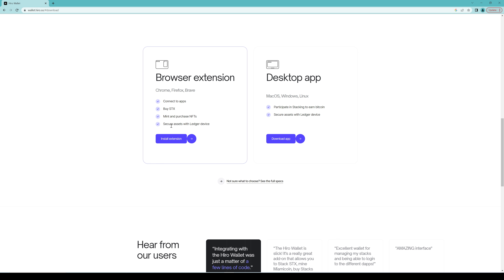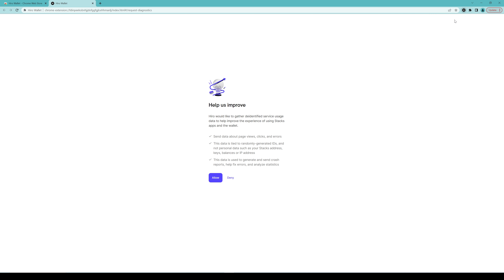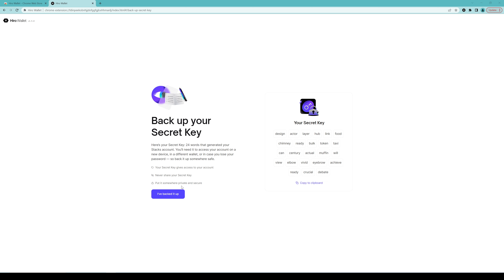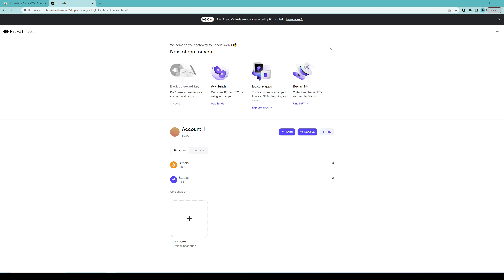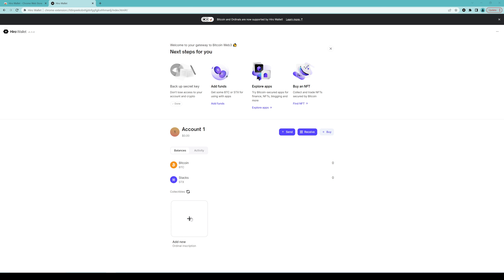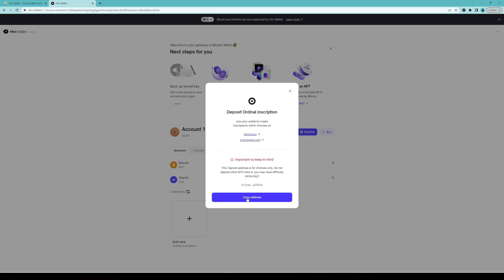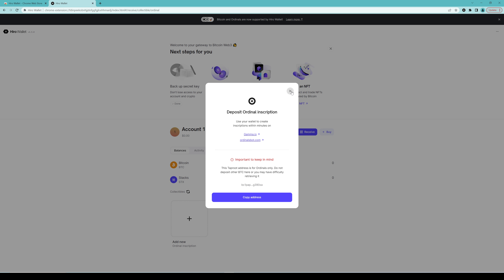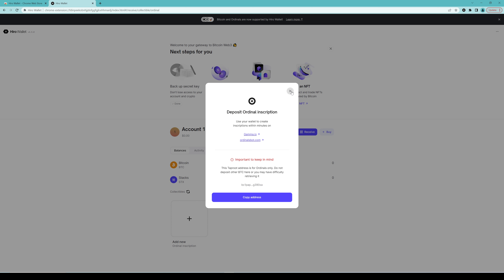Install Hiro Wallet Extension for Chrome